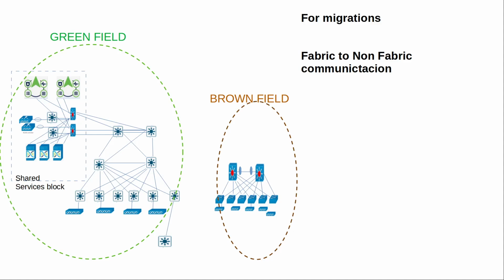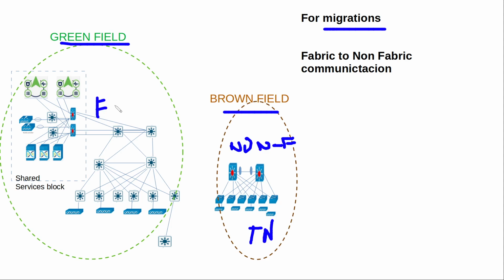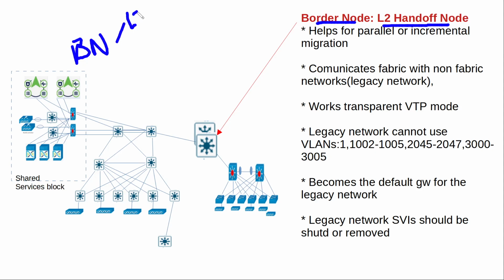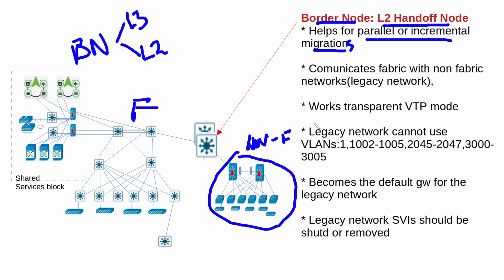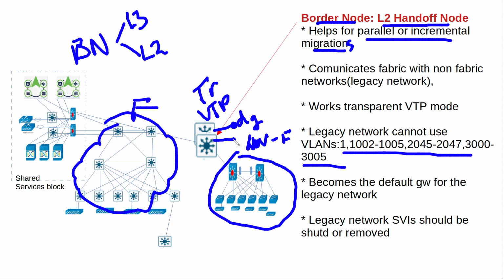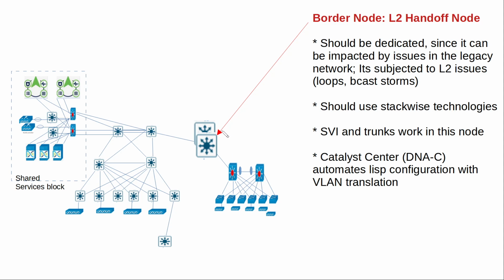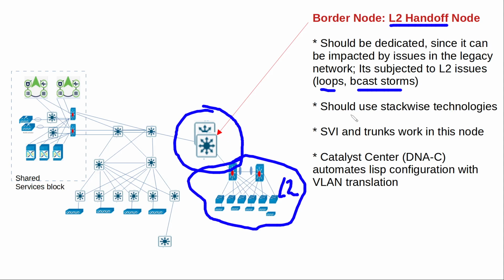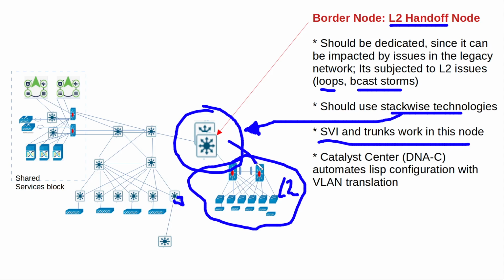L2 HAND OFF NODE 1.4.b Traditional campus interoperating with SD-Access 1/5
1.4.b Traditional campus interoperating with SD-Access
L2 HAND OFF NODE